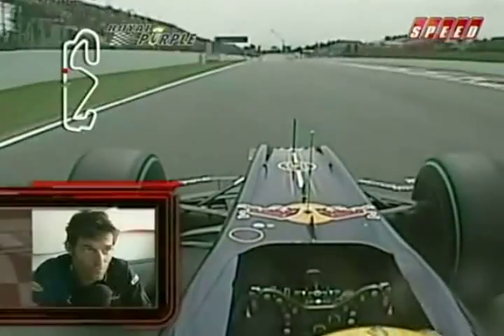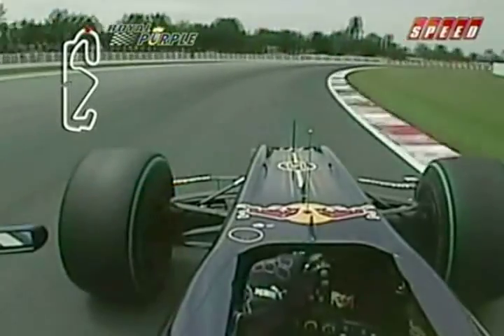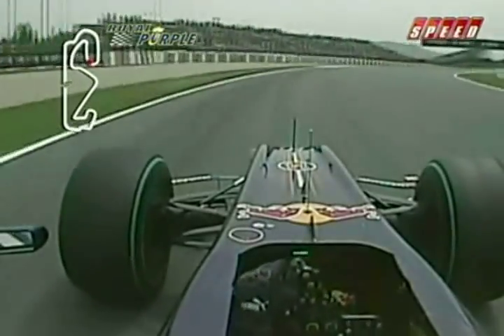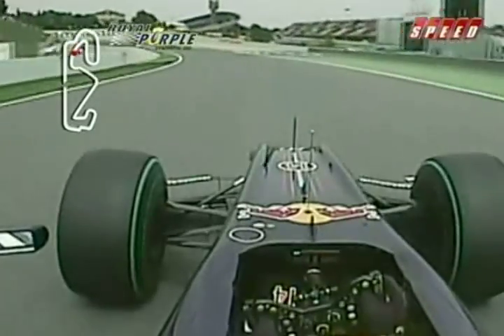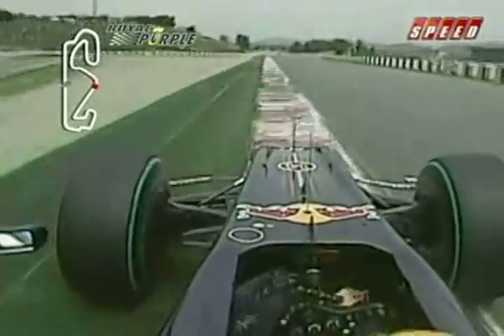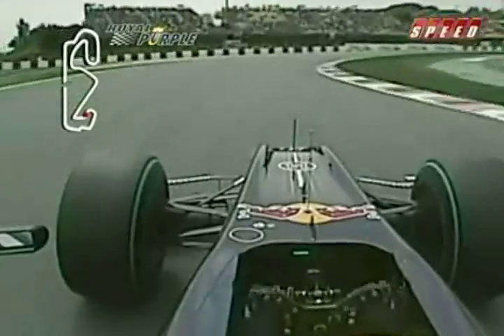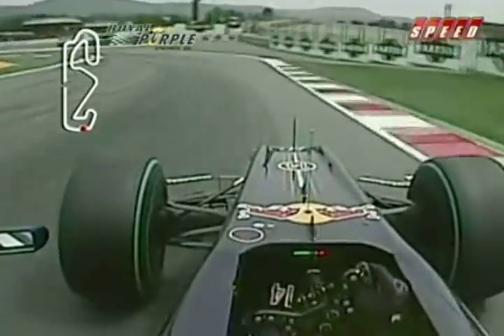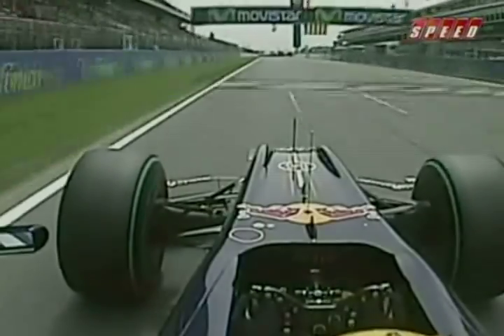Mark Webber Onboard @ Catalunya (2009 Spanish GP)